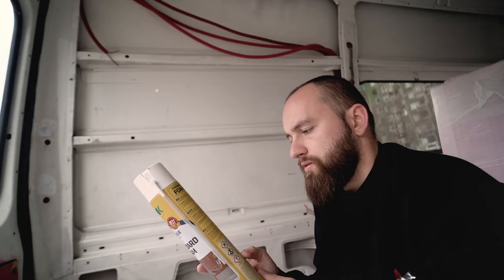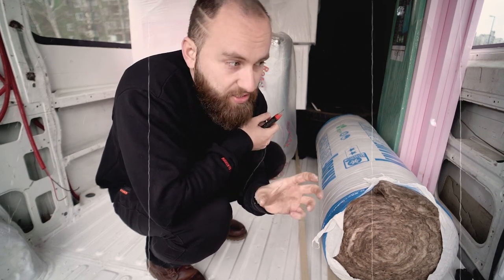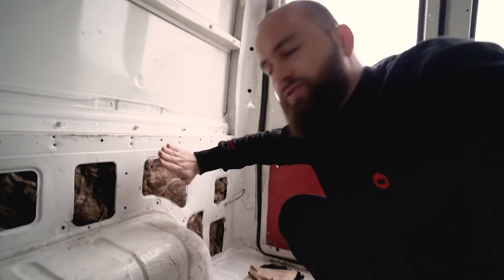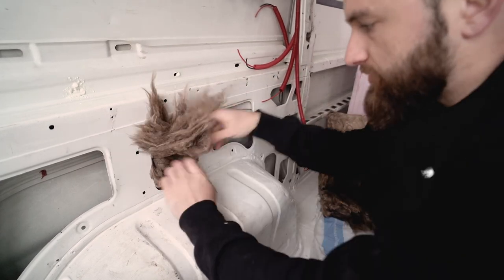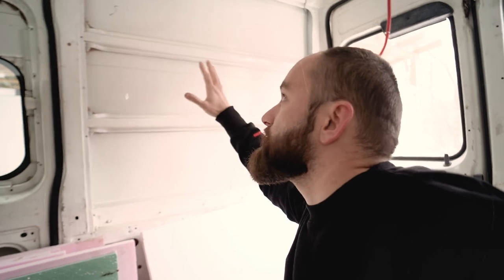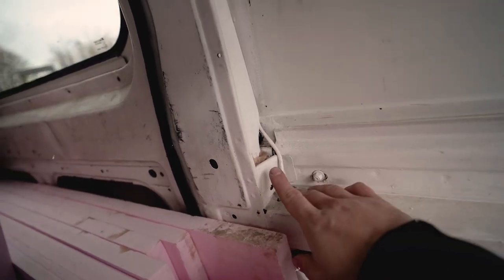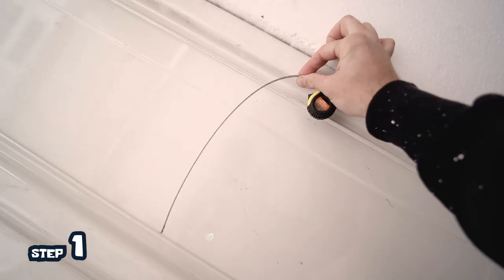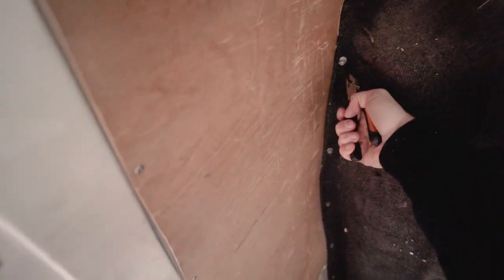Insulating our van | budget DIY campervan conversion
Now that we know what we're working with, we can start our insulation process, from spray-foaming the tiny little holes, to stuffing the bigger ones with wool, to cutting and fitting the large EPS styrofoam panels into the thick walls.

If you're curious about something you haven't seen in our videos, let us know and we'll drop it into an upcoming video!